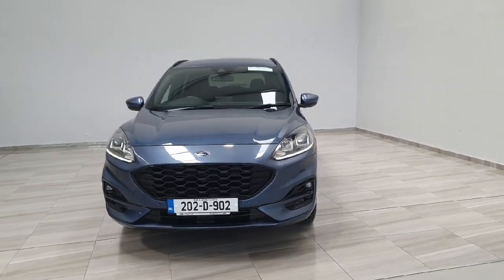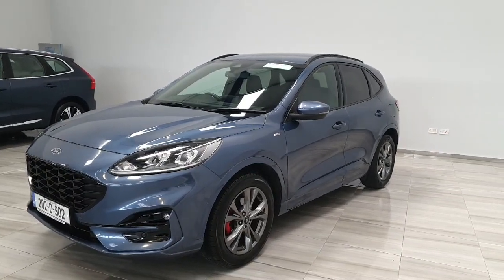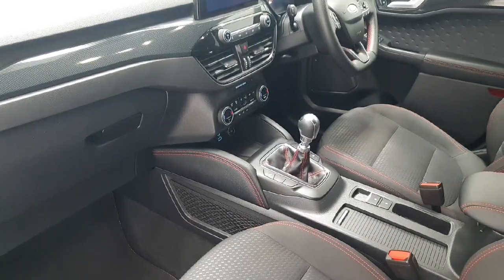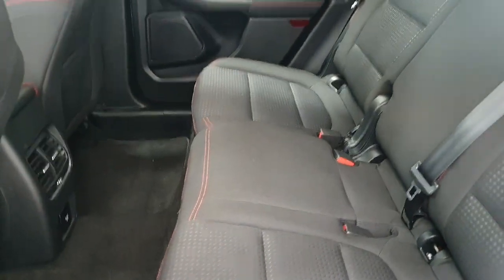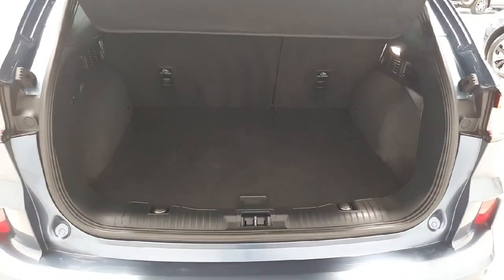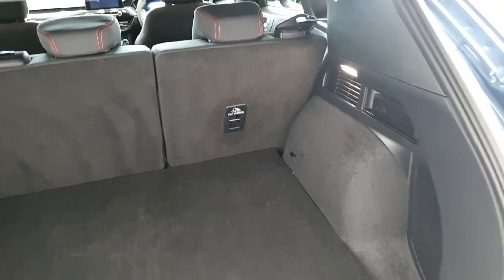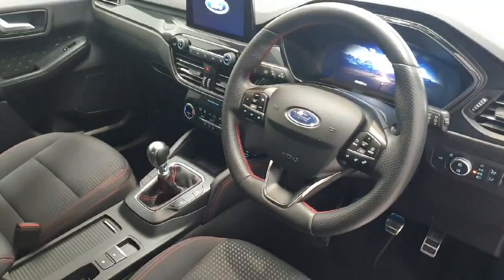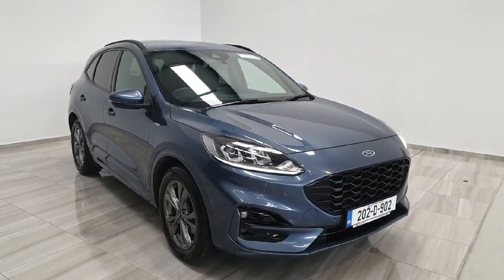202D902 - 2020 Ford Kuga 1.5 EcoBlue 120PS ST-Line RefId: 389319